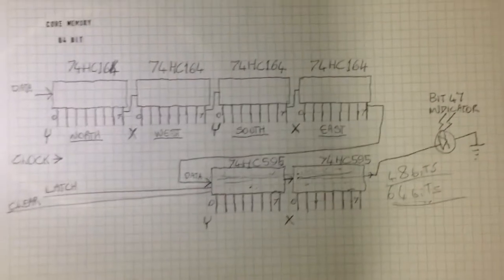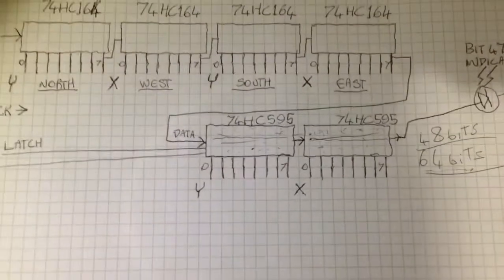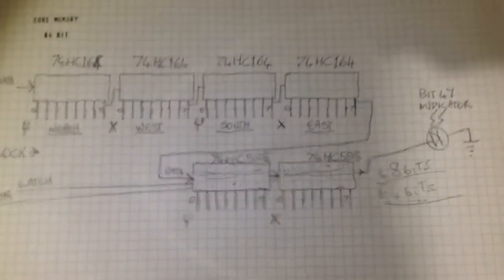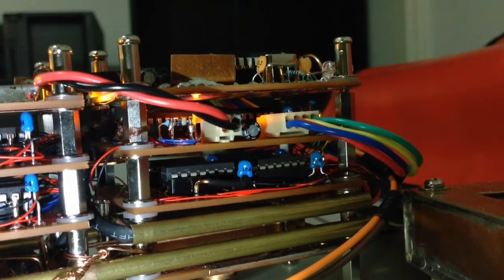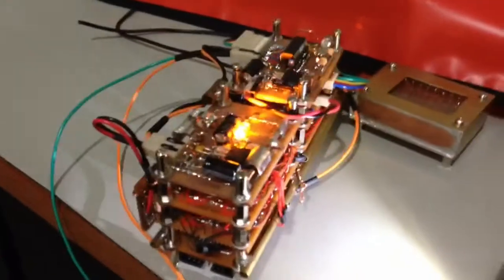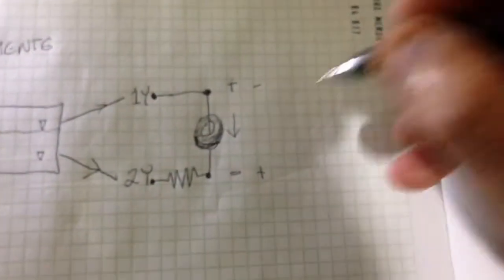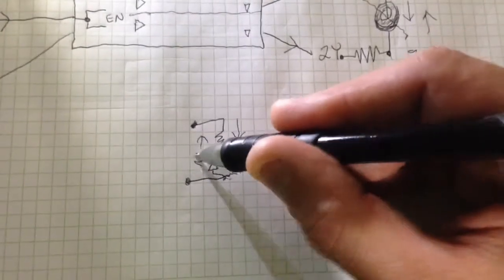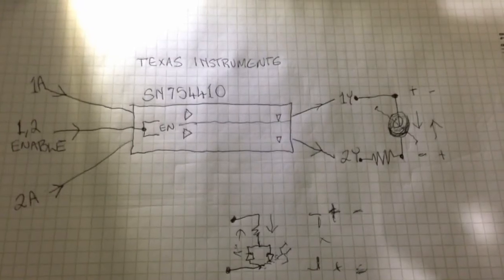Magnetic Core Memory Part 2 (Hardware Progress)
Hi Guys :) This is a continuation of my core memory project hardware progress.